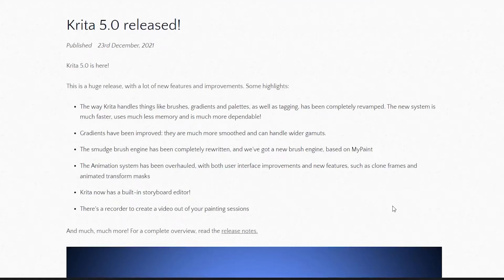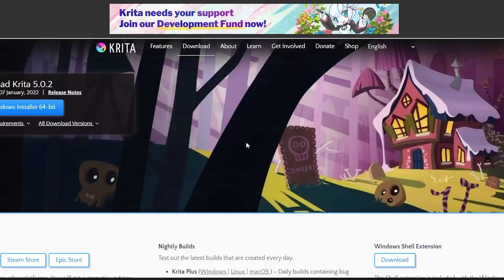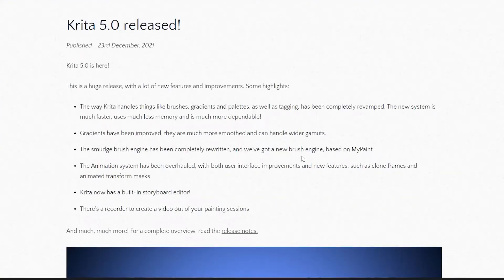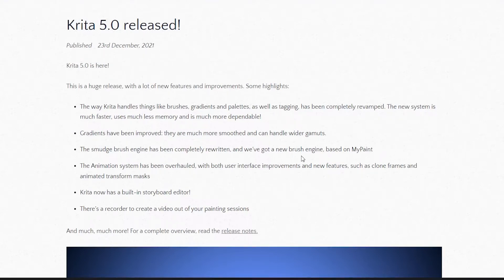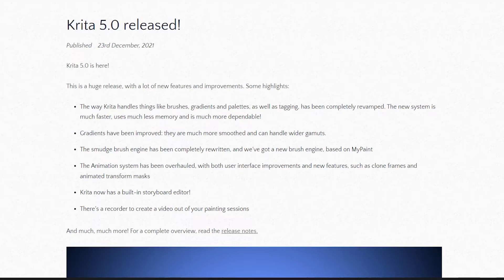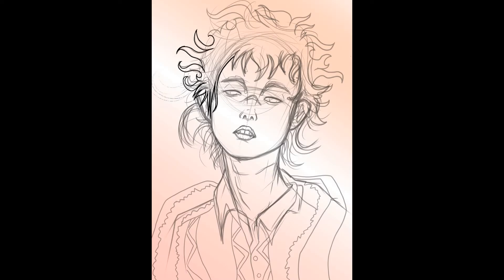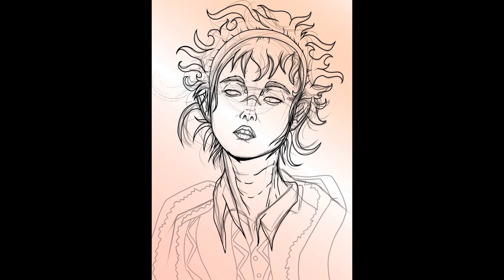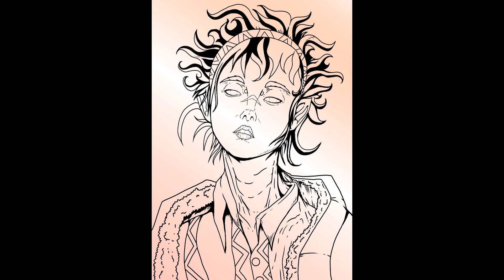Krita 5 0 Update Going back to Krita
Krita 5 is now out and it got me excited to use krita again.

Krita is the very first software I used when I started digital drawing and if you're a beginner I do recommend Krita.

As of the time of this writing developers have release a 5.0.2 update to the software.

Krita is faster, uses much less memory and is more dependale
Improved gradients
New brush engine based on MyPaint
Improvements on the animation System - which I don't use as I'm not an animator.
Built in storyboard editor - again I don't use this. but good for those who does.
and a recorder! - now this I will use, thanks Krita dev team.

To test the update, I decided to finish off a sketch I started 2 years ago when I just started using krita.

I must say I don't feel there's a lot of difference to the way Krita 5 works.
To me it still feels the same as the old krita and I guess that's good in a way.
But that's just me.

I still need to explore it and maybe try some of the added brushes they have.

Any way that's Krita 5.